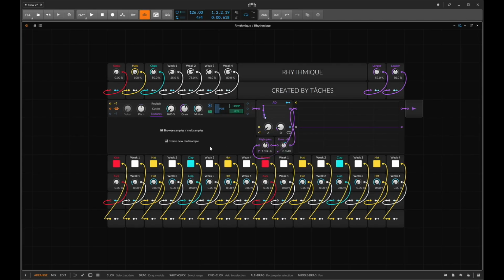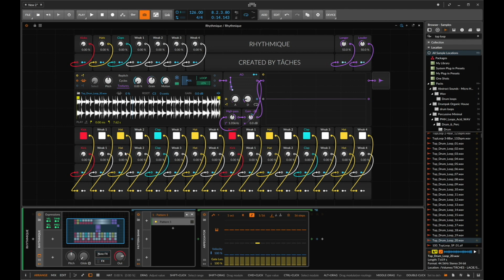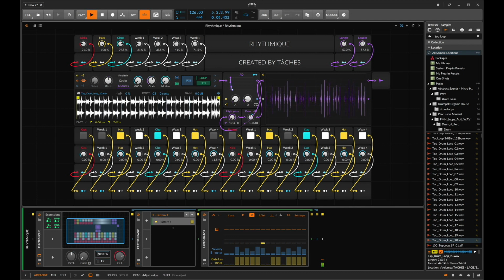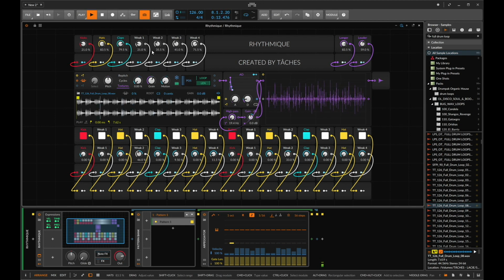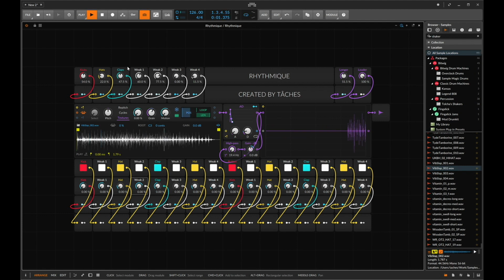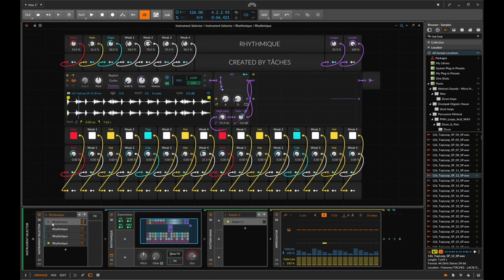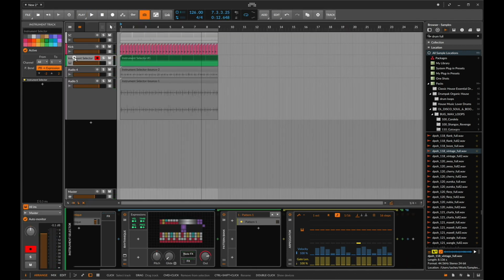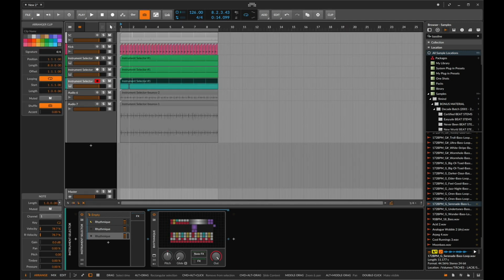Rhythmique: An Unusual Drum Sampler For Bitwig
GET THIS PRESET FOR FREE & Join the most supportive Bitwig community

In todays video I walk you through my new drum sampler preset 'Rhythmique'. It's a great way to take any loop and quickly create unique minimal house or microhouse rhythms from it a la Ricardo Villalobos, Raresh, Rhadoo or Petre Inspirescu or of the likes of labels like Perlon, AR:PI:AR or Cadenza.

I demonstrate how to use it on a hat loop, a full drum loop that has some bassy elements and a one shot hat. I also talk about how you can chain them using the Round Robin voice mode to expand to patterns that are longer than a bar.

Again, I hope you enjoy playing with this as much as I enjoyed making it :)